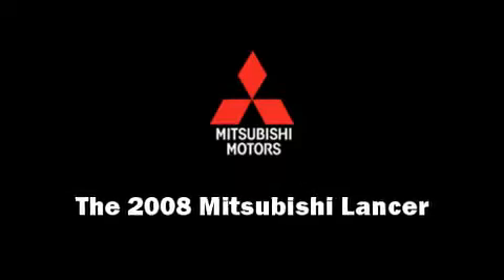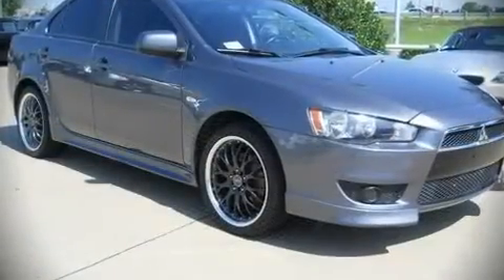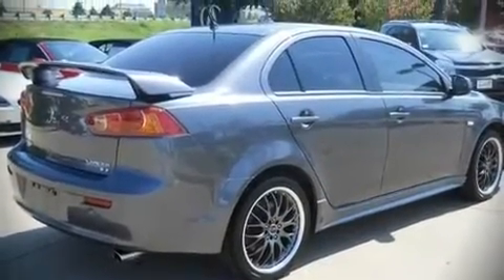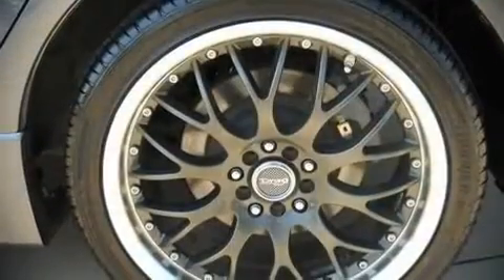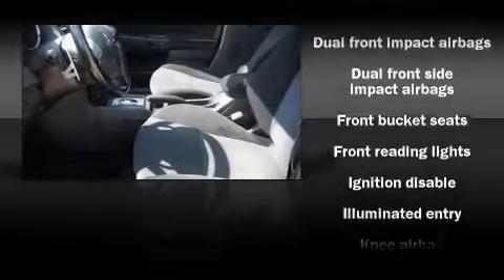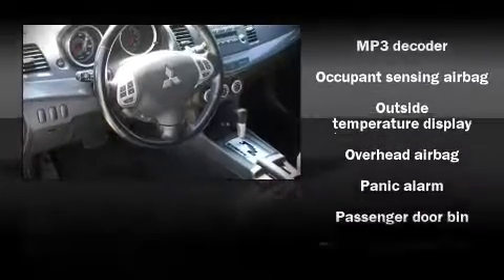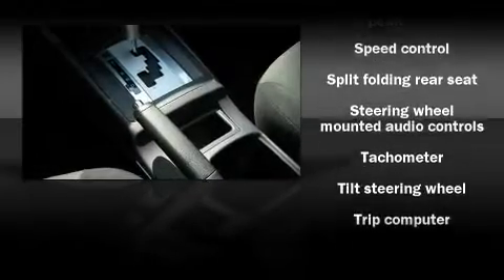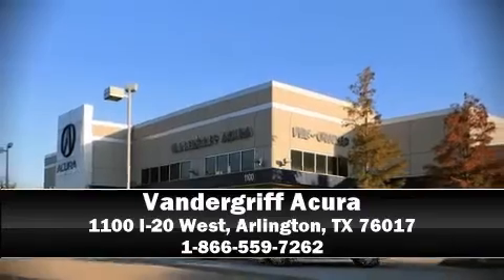2008 Mitsubishi Lancer GTS Sedan in Arlington, TX 76017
Vandergriff Acura
1100 I-20 West

The 2008 Mitsubishi Lancer. This 4 door, 5 passenger sedan just recently passed the 50,000 mile mark! It features a front-wheel-drive platform, an automatic transmission, and a 2 liter 4 cylinder engine. Achieving highway fuel economy of 29 miles per gallon, you'll enjoy spending less at the fuel pump. Top features include a split folding rear seat, front bucket seats, air conditioning with automatic temperature control, tilt steering wheel, power door mirrors, power windows, and remote keyless entry. Dynamic proportions are achieved thanks to stylish alloy wheels, fitting perfectly inside the fenders. Mitsubishi ensures the safety and security of its passengers with equipment such as: Dual front impact airbags, HEAD curtain airbags, KNEE airbags, ignition disabling, and 4 wheel disc brakes with ABS. In the event of a rollover collision, side curtain airbags provide additional protection for outboard seated passengers. Come down today and see this vehicle for yourself.